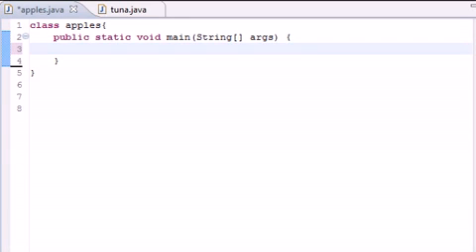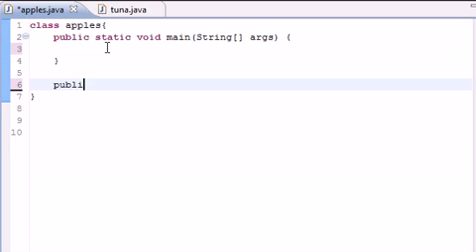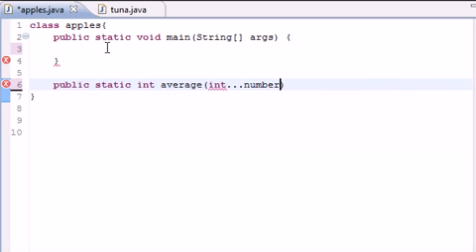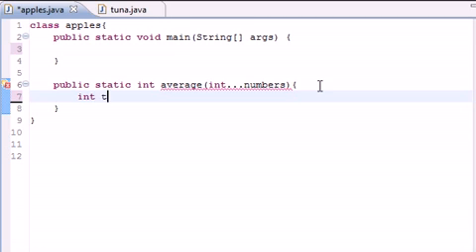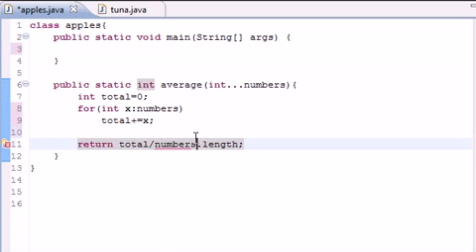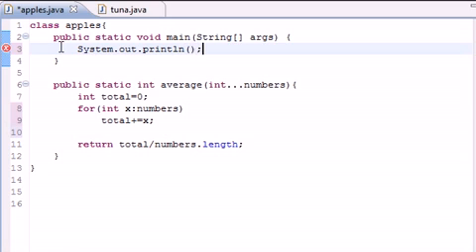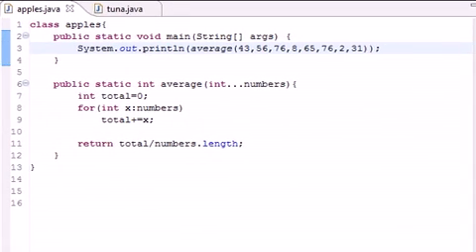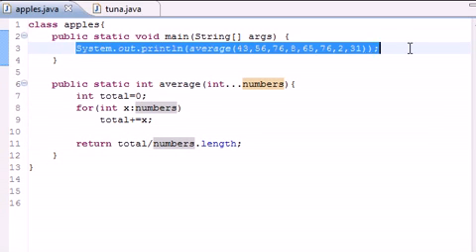Java Programming Tutorial 35 Variable Length Arguments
Java Programming Tutorial:    Variable Length Arguments